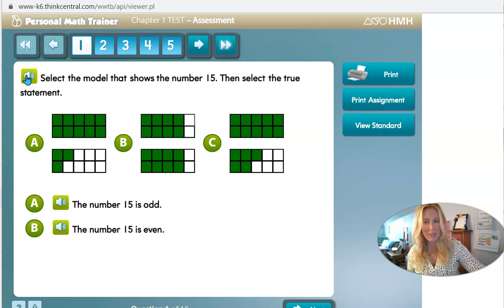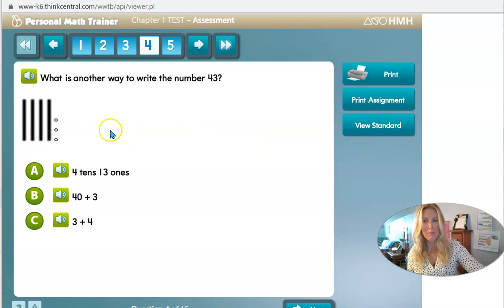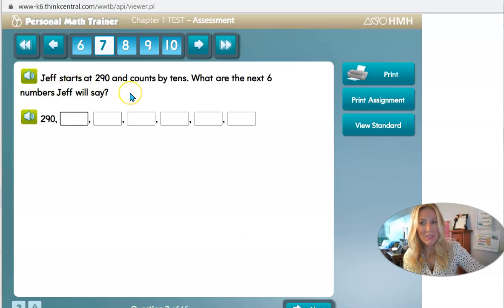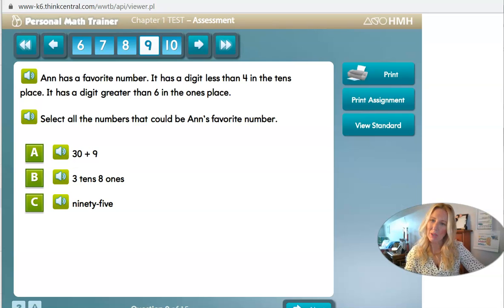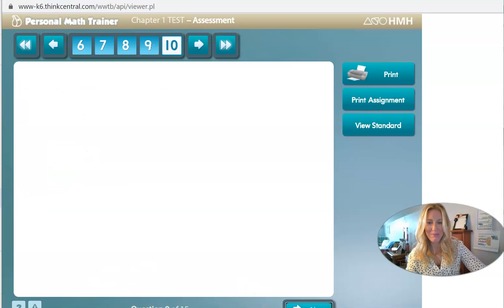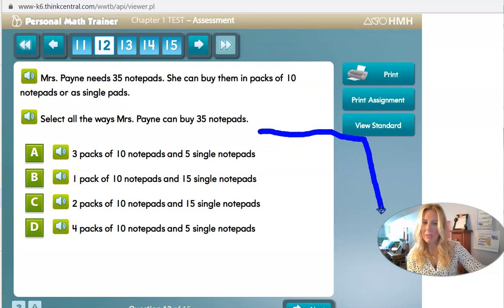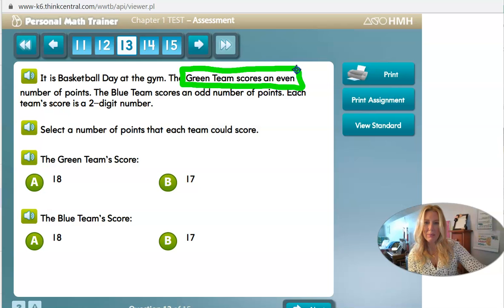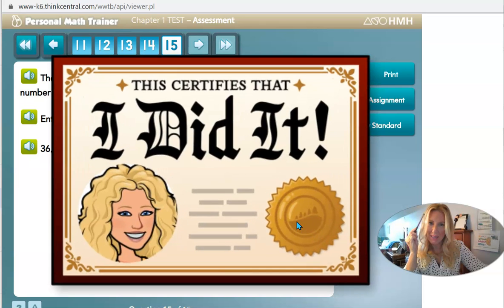Math Chapter 1 TEST (Overview)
Watch to learn what your test will include.  I also give you some tips & tricks to solve!  Remember your C.U.B.E.S strategy!